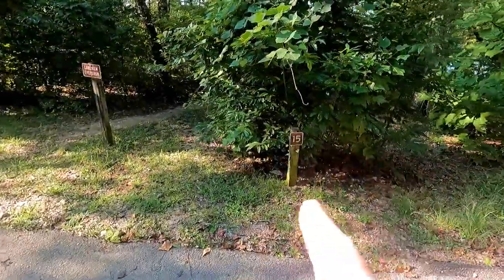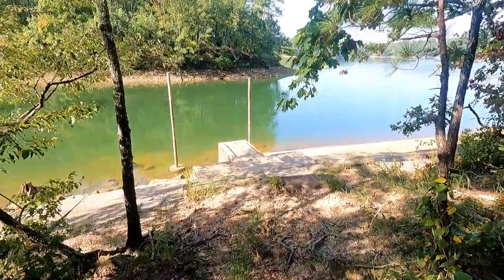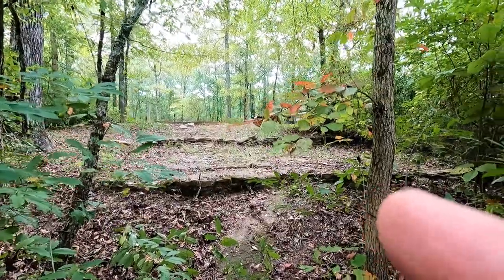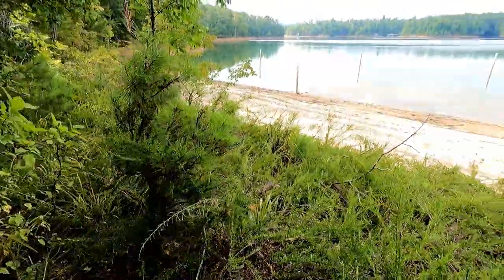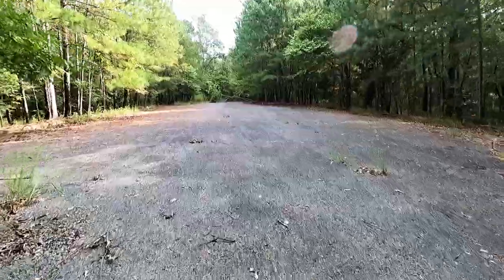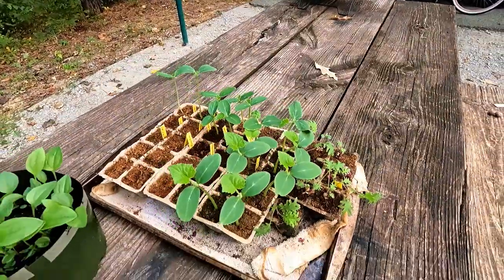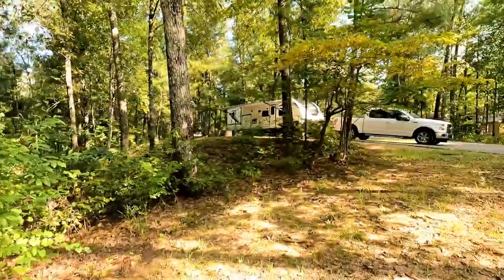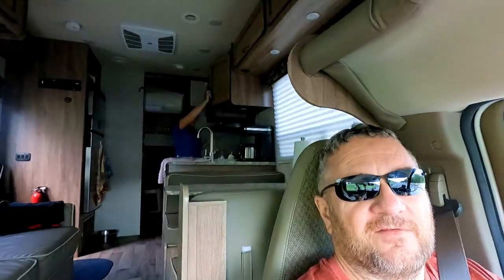RV Camping Corinth Recreational Area Finding The Lost Campground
Alabama camping at the Corinth Recreational area this campground has a lot of history you just have to look a little bit. Its also a good time check out my wifes cooking and rv living.